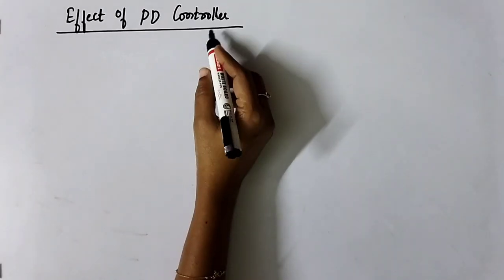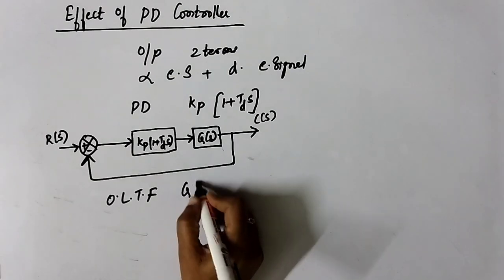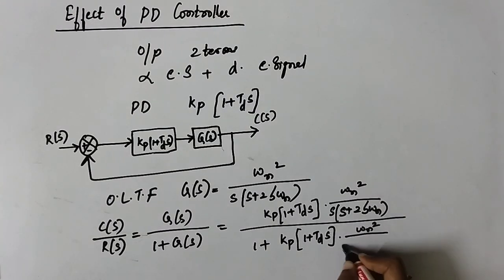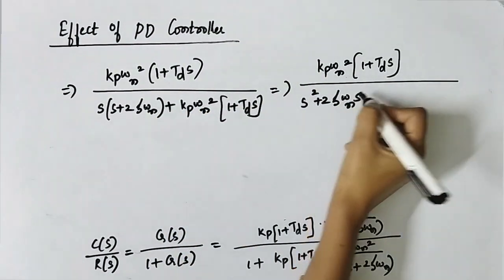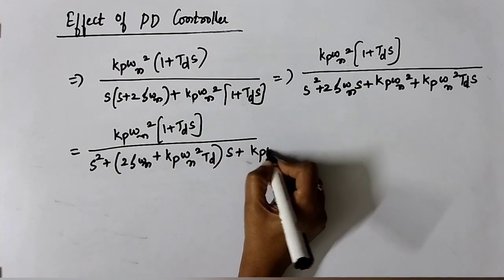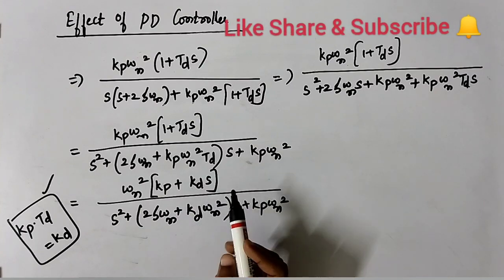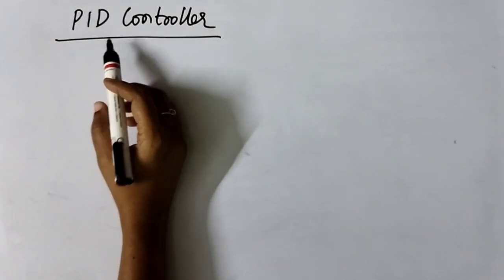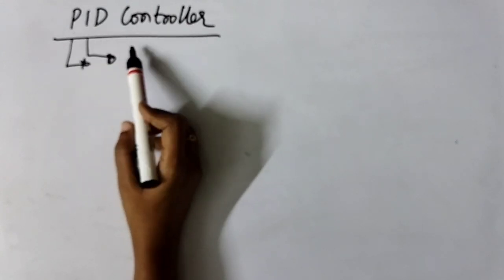PD AND PID CONTROLLER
(00:00) welcome to my channel

(00:09) PD controller

(03:46) PID Controller